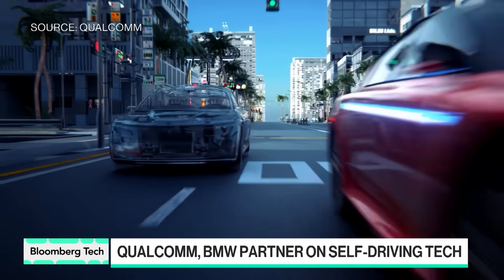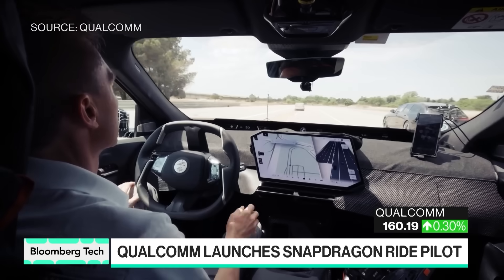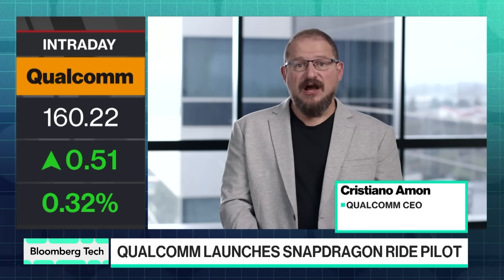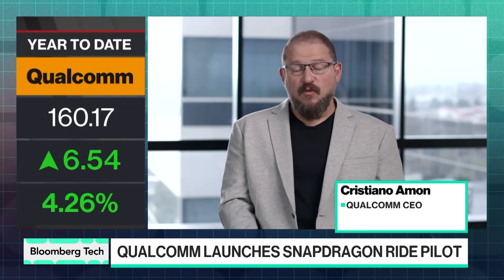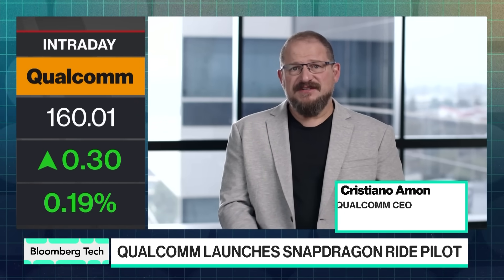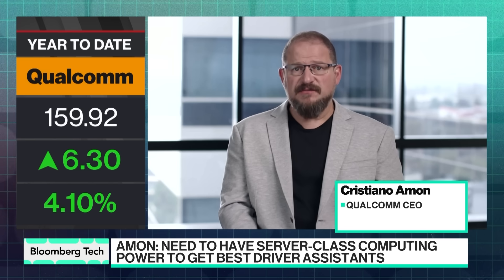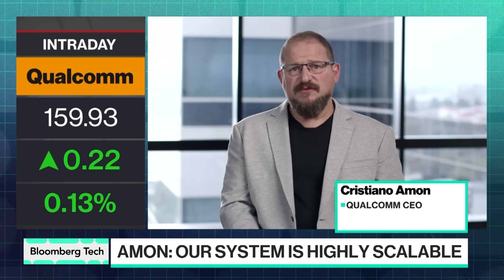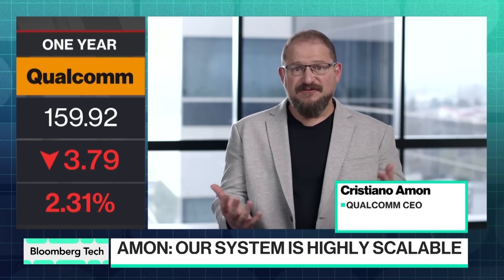Qualcomm Rolls Out New Self-Driving Stack on BMWs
Qualcomm launches a new autonomous driving product that’s going into BMW’s new iX3 SUVs. Qualcomm CEO Cristiano Amon discusses the Snapdragon Ride Pilot and company’s growth in the mobility space with Caroline Hyde and Ed Ludlow on “Bloomberg Tech.”